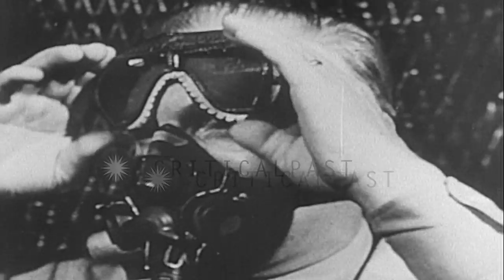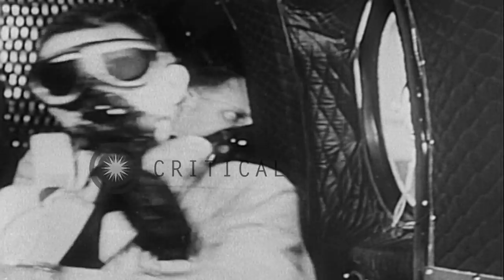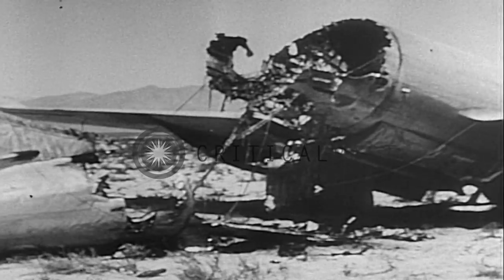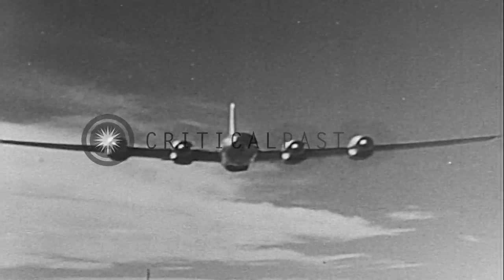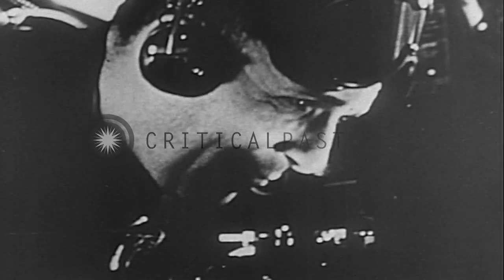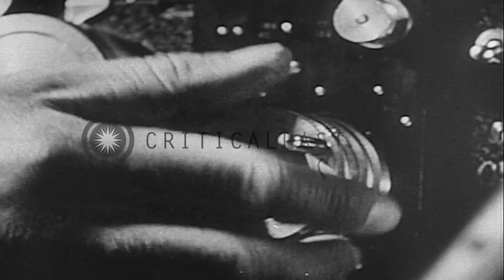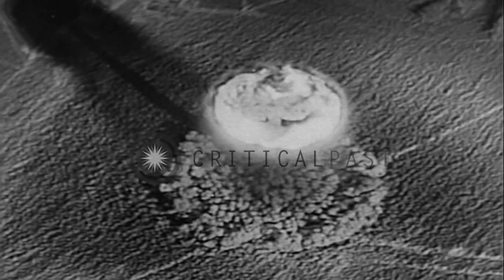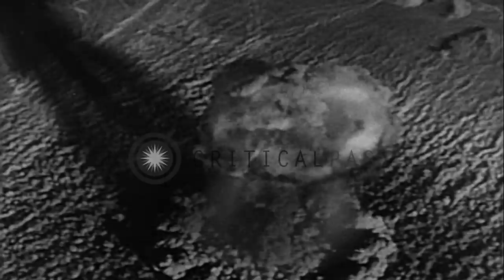A group of scientists aboard an air plane performs secret tests flying amidst ato...HD Stock Footage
A group of scientists aboard an air plane performs secret tests flying amidst atomic mushroom in Nevada, United States.

Secret atomic researches and tests by United States Atomic Energy Commission, in Nevada. A group of scientists aboard an air plane performs secret research about the atomic explosion. The scientists put on gas masks and security equipment aboard the plane. An atomic explosion and the plane passes amidst the atomic mushroom. Damage incurred to the plane by the explosion. Its tail section burns while it traverses the explosion cloud. A giant plane strikes a target with an atom bomb. Massive explosion and the atomic mushroom formed. The atomic cloud rises up in sky. Location: Nevada United States. Date: March 16, 1953.

57,000+ broadcast-quality historic clips for immediate download.